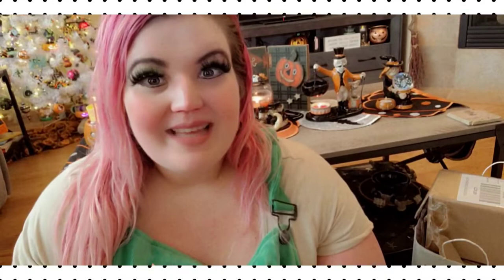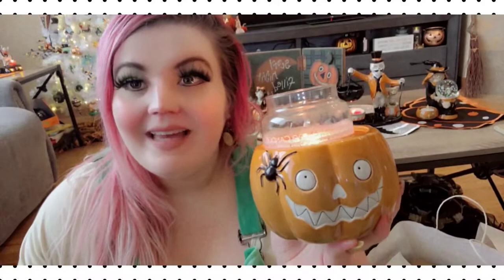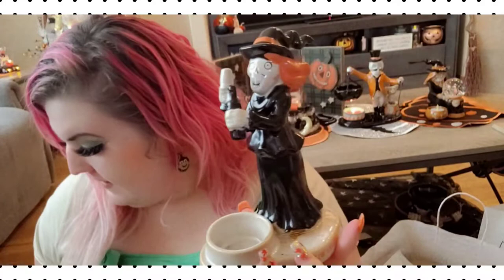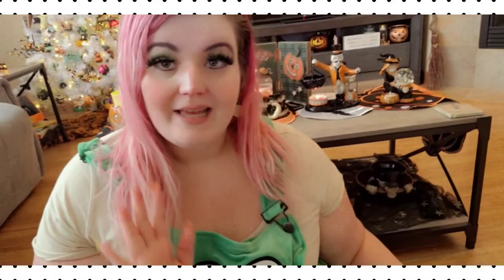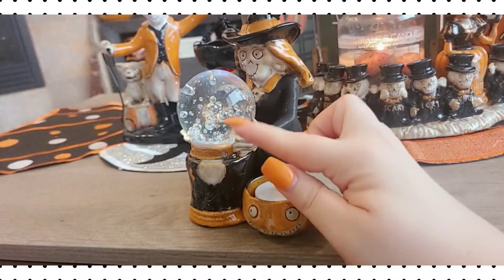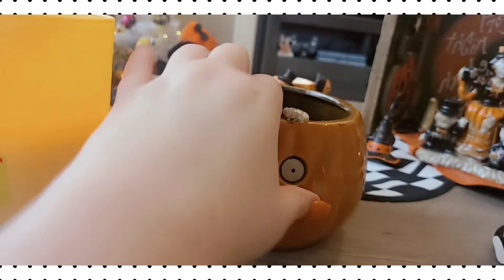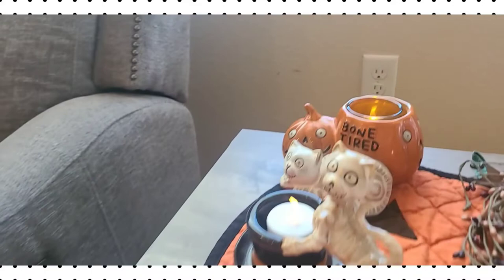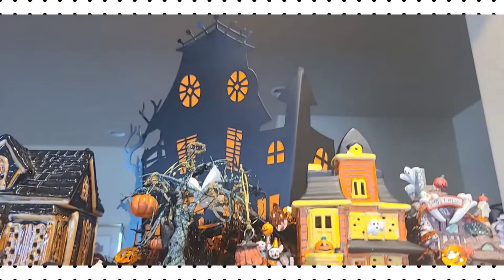boney bunch 2022 & my collection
all of the boney bunch I own and the new 2022 collection from yankee candle